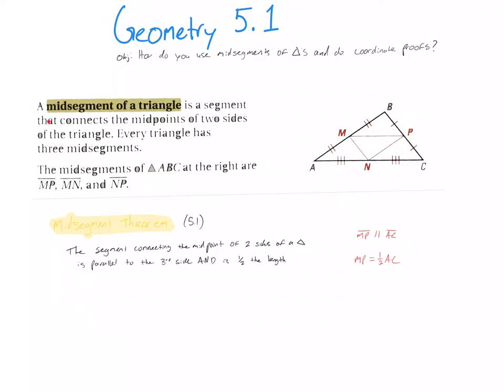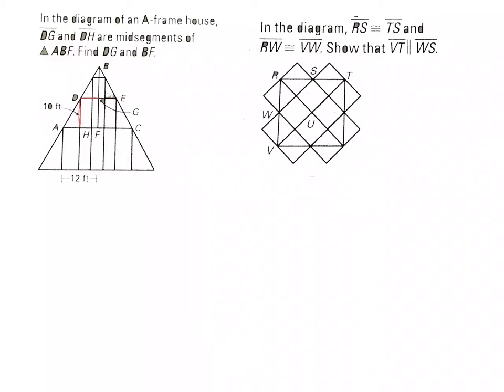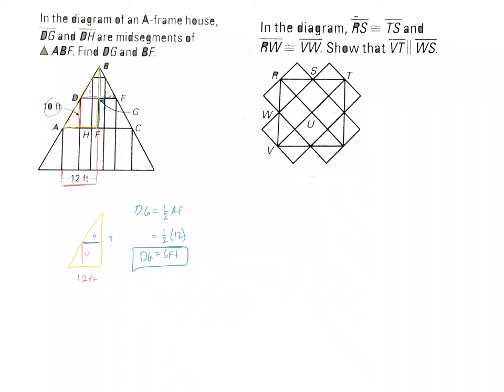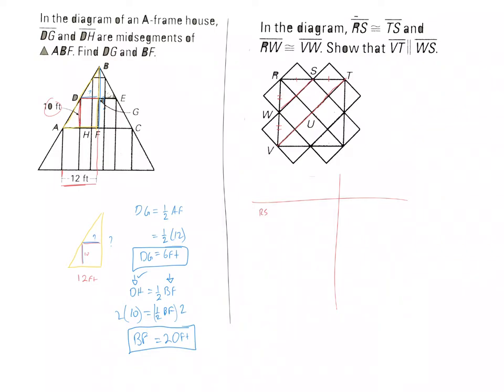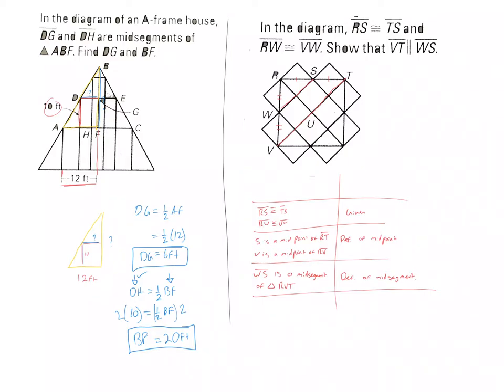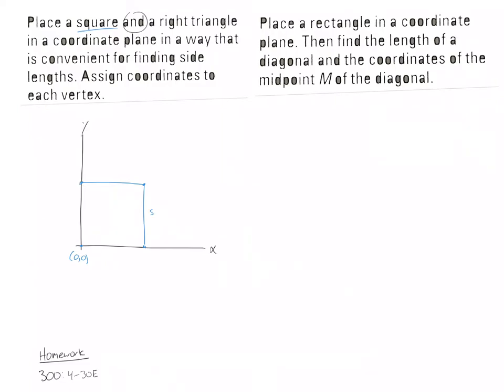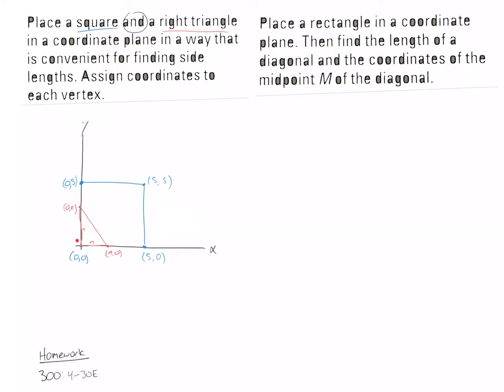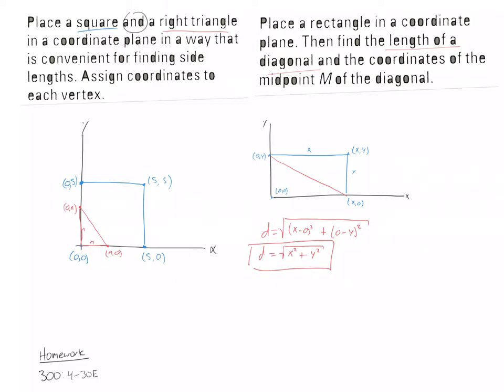Geometry 5.1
Midsegments
Larson Geometry